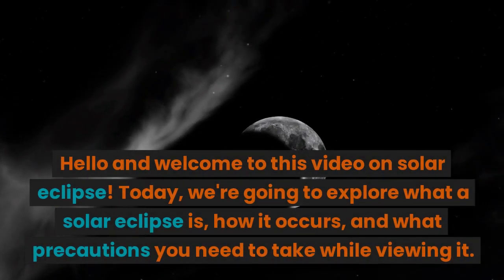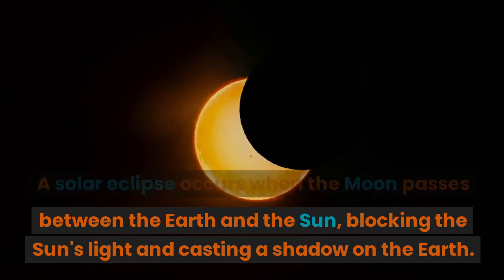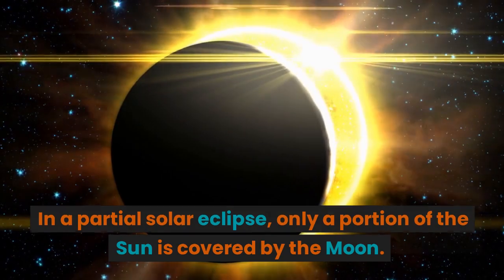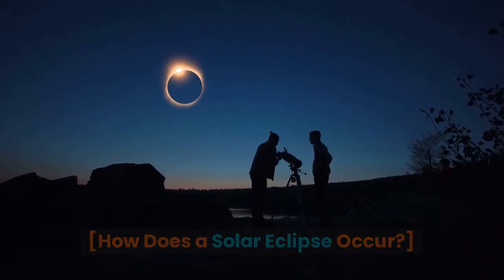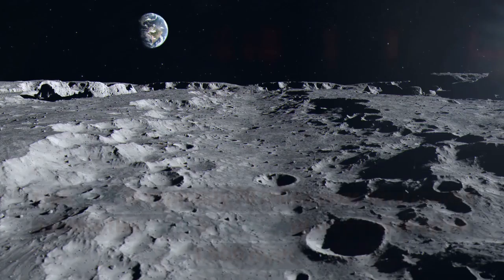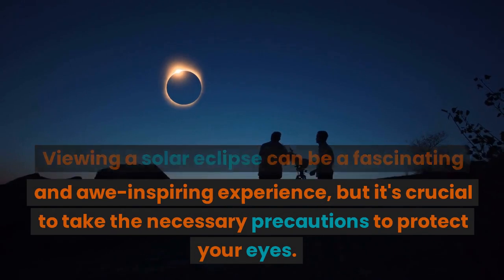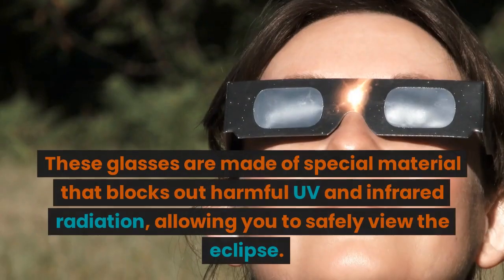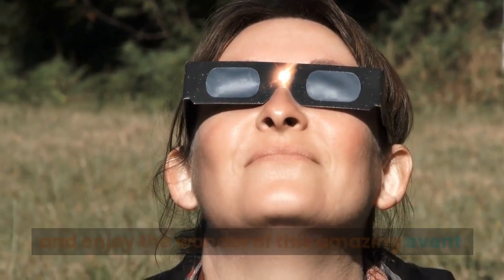Solar eclipse..//Explained video on Solar eclipse...//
Solar eclipse..//Explained video on Solar eclipse...//education